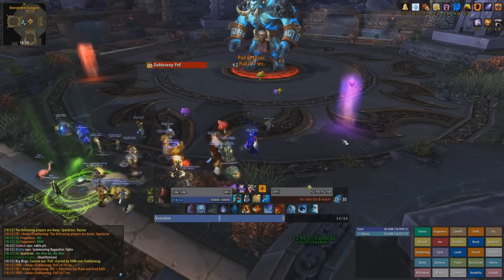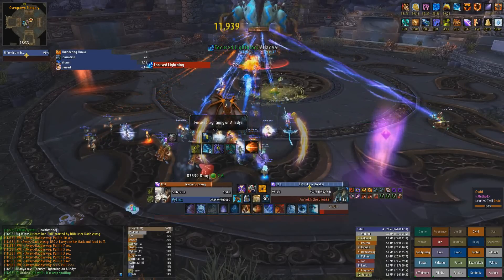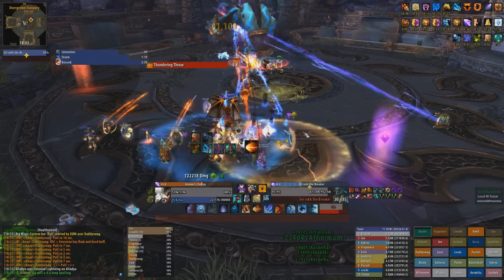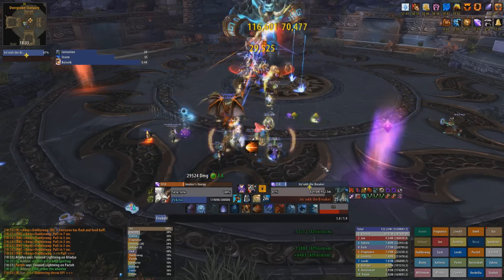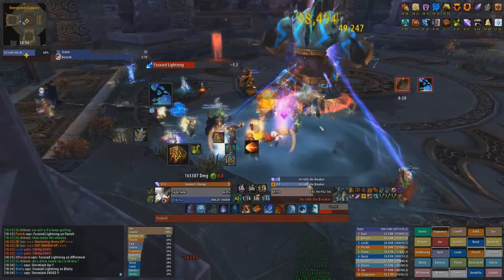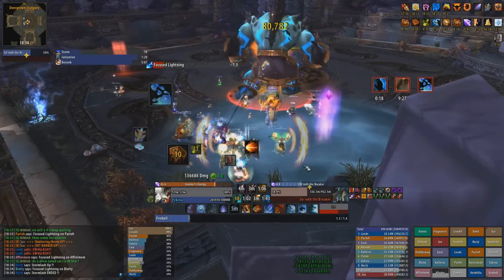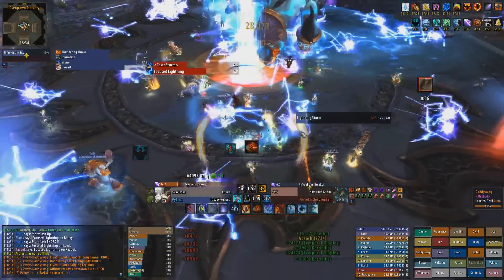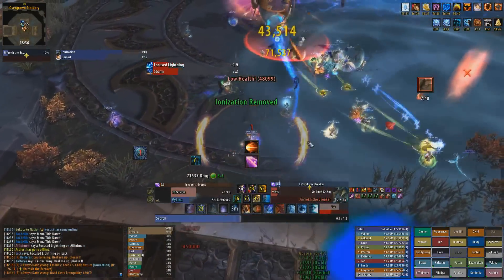ToT Fire Mage: How to Jin'rokh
A quick look into how you can maximise your DPS as a Fire Mage on the first boss in Throne of Thunder, Jin'rokh.